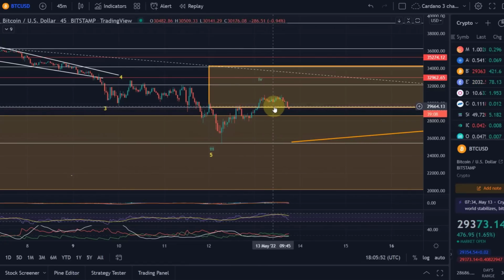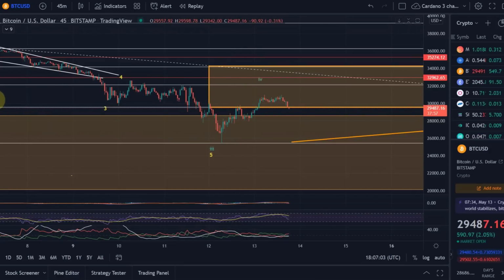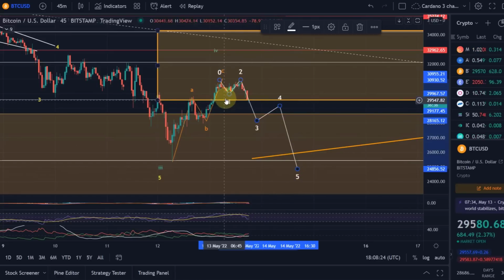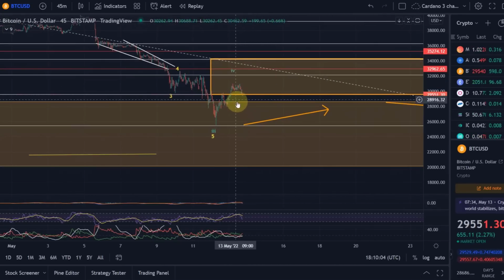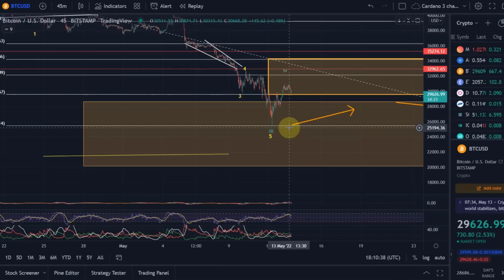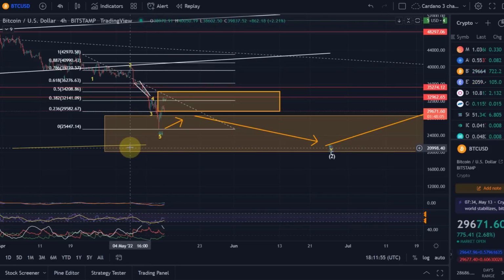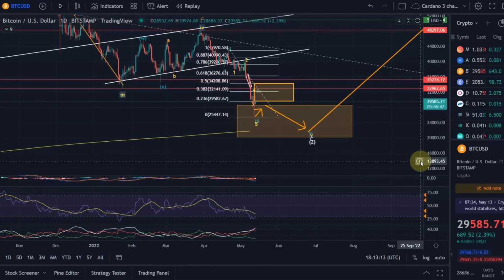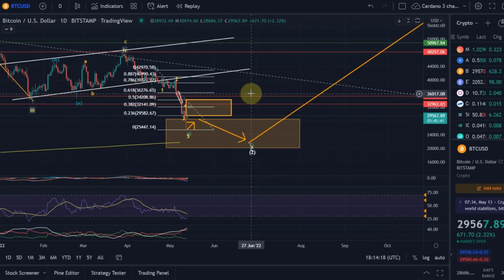Bitcoin BTC Price News Today - Technical Analysis and Elliott Wave Analysis and Price Prediction!